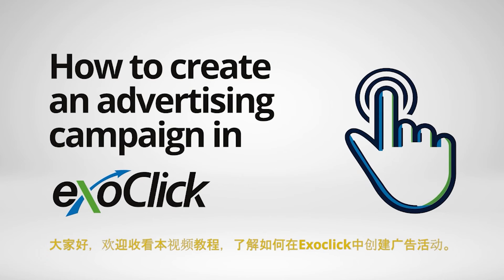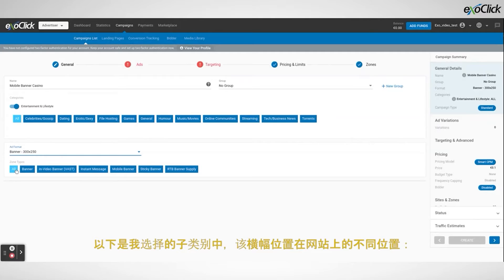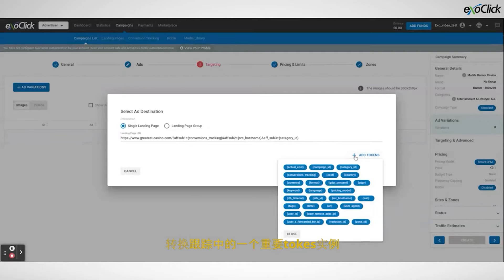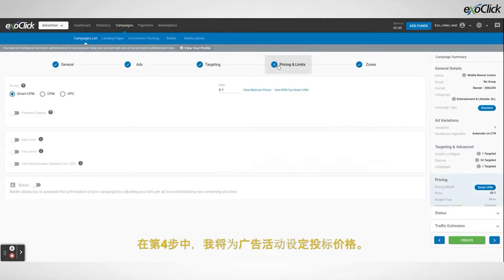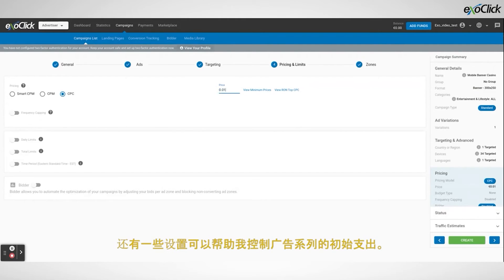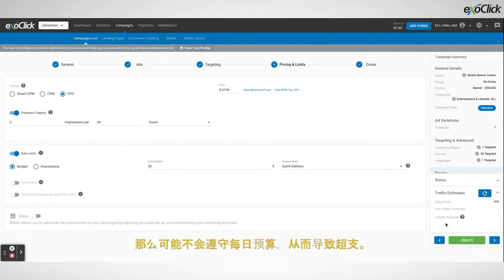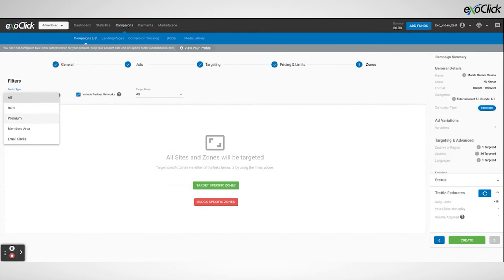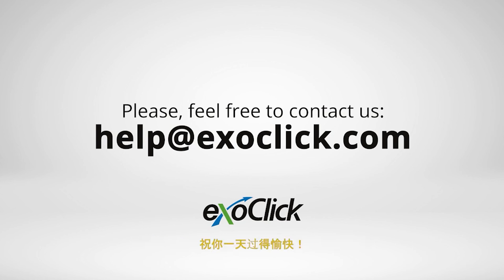如何使用ExoClick设置广告活动 How to set up an ad campaign with ExoClick Chinese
在本教程中，我们将向您展示如何使用ExoClick创建广告活动。它涵盖了你需要知道的一切：流量类别定位、广告格式选择、广告创意和登录页、跟踪令牌、广告活动投放定位、竞价、投放频率、流量交付模式、每日预算、交付模式、广告区域投放#onlineadvertising
0:00 导言
0:19 报价
0:44 流量分类投放
1:24 广告格式
2:25 登录页/跟踪
3:19 上传广告创意
3:50 流量目标
4:38 竞价
6:10 投放频率上限
6:40 限额
7:22 流量预估
8:40 广告区域投放
10:00 创建广告活动
10:25 统计数据